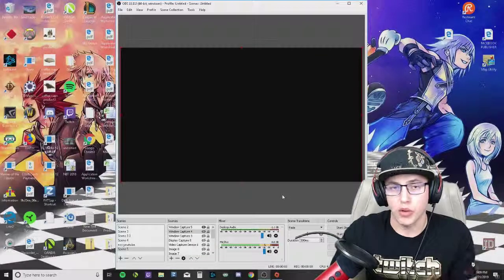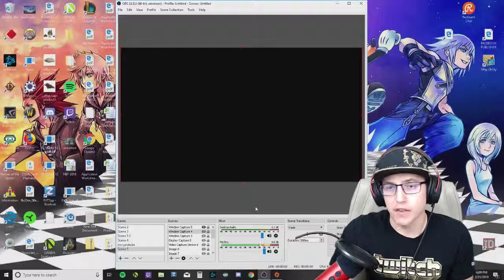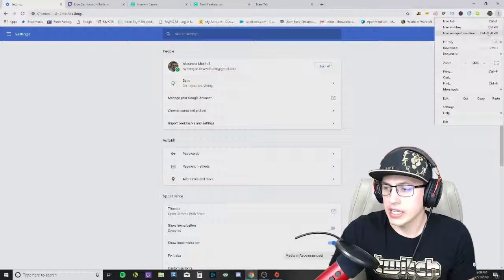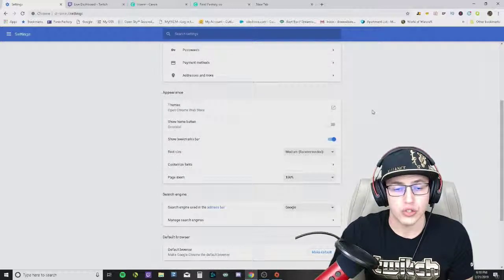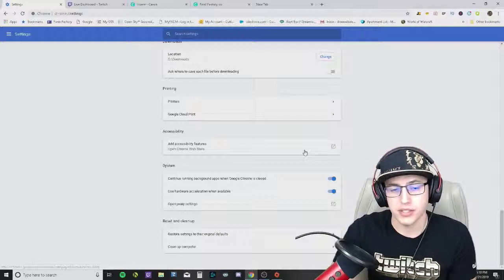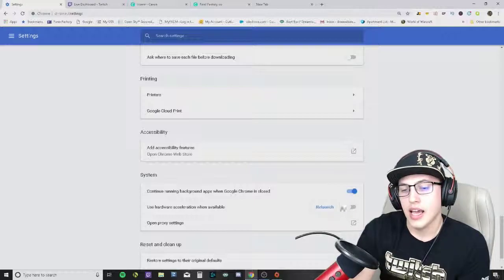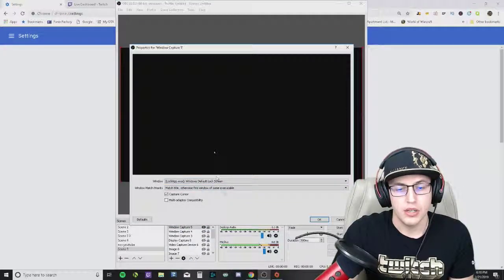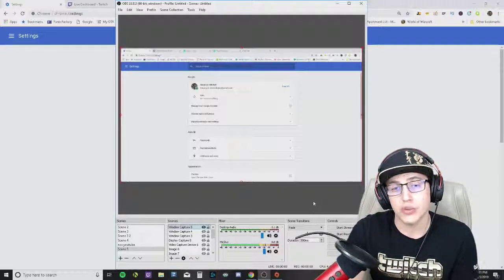How to Fix Chrome Black Screen in OBS Studio - Window Capture *2019*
Hey guys My name is Tergolive! Here's How to get rid of the Black Screen that makes it where you cannot see it with OBS Studio! Hope that this Helps you guys! New Video for 2019 !